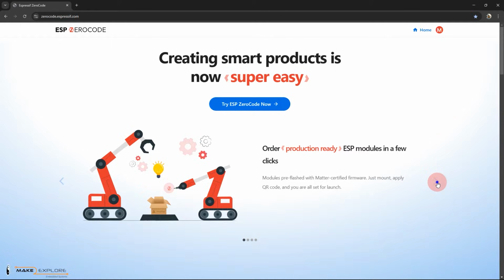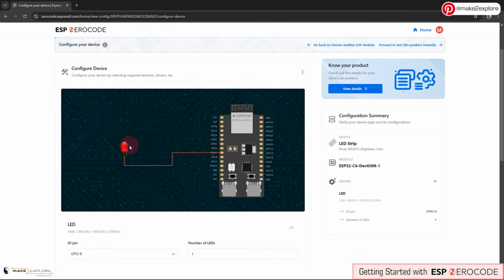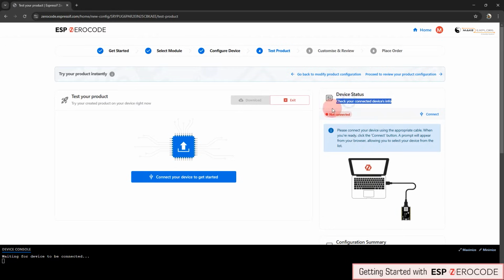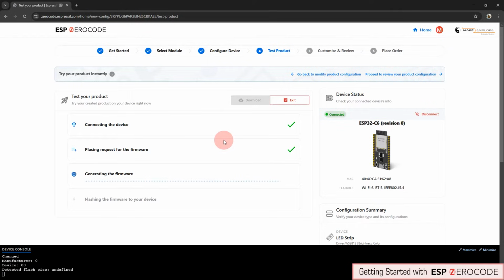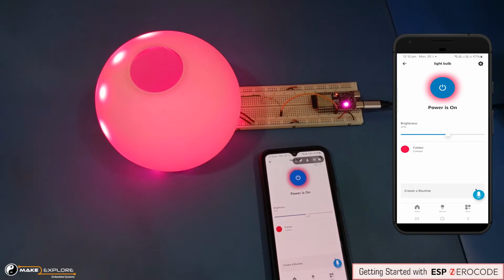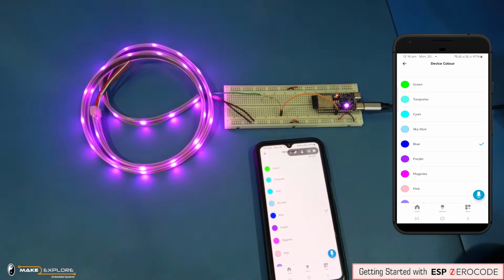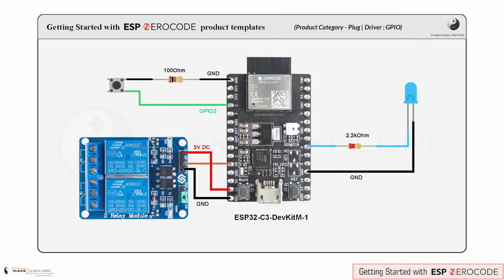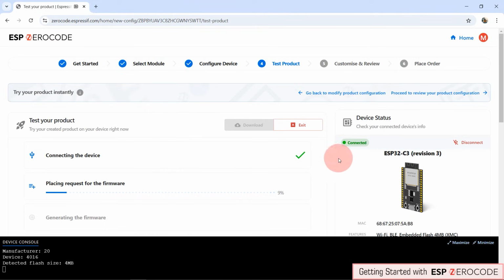ESP ZeroCode Product Templates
⏰ Timestamps / Chapters

00:00  Start
00:37  Introduction
00:52  Product - LED Strip
03:21  LED Bulb - Demo
04:57  LED Strip - Demo
05:53  Product - Plug
08:23  Plug - Demo

📷 About Video -

🚩 In previous tutorial we have seen brief introduction to ESP ZeroCode, a game-changer for IoT development. ESP ZeroCode from Espressif Systems. In this video we will see practical demonstration of this platform and its different examples using ESP32 boards.

🎵 Music Credits -

Song - Feel Good
Artist - Syn Cole
Album - Feel Good